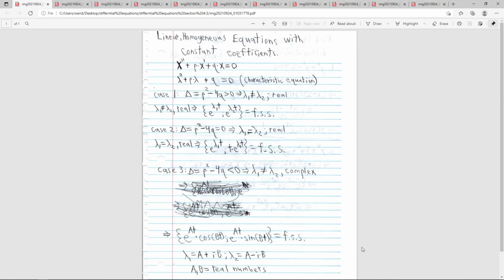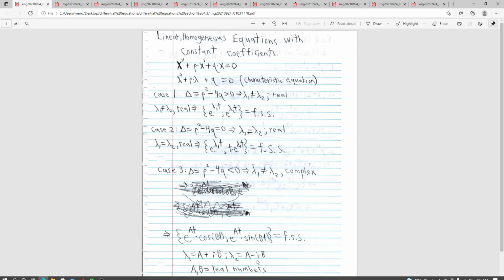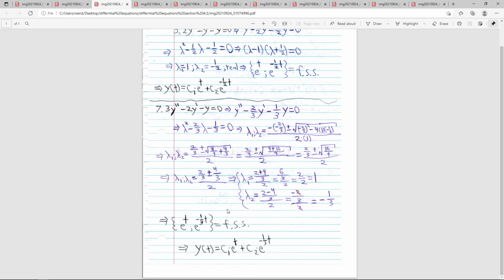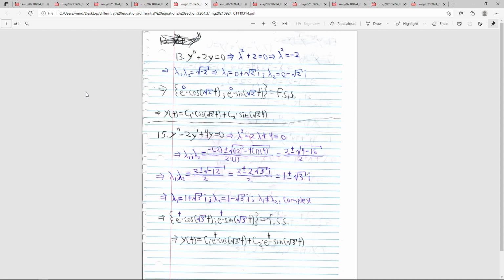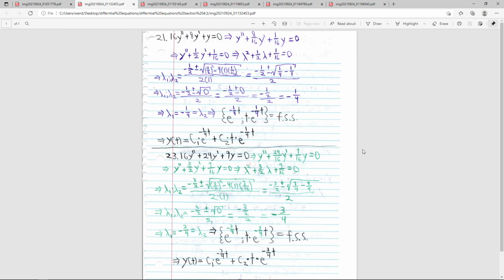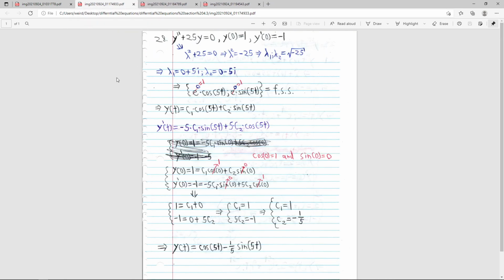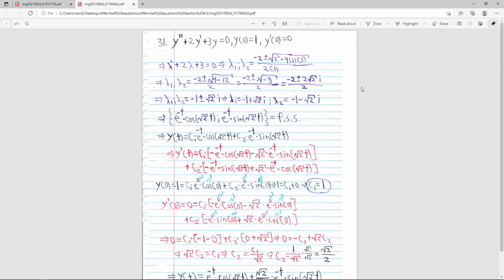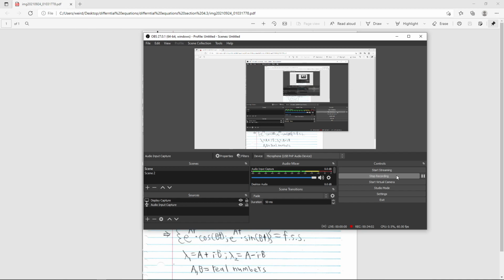Ordinary Differential Equations Section 4.3: Linear, Homogenous Equations withconstant coefficients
Ordinary differential equations of the format x"+ px' + qx = 0 are solved. Some initial value problems are also solved.